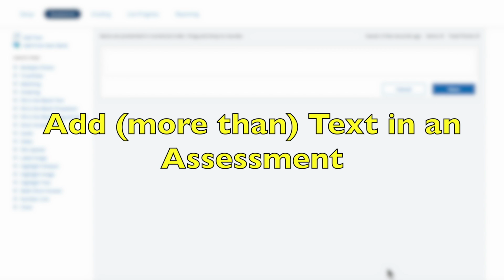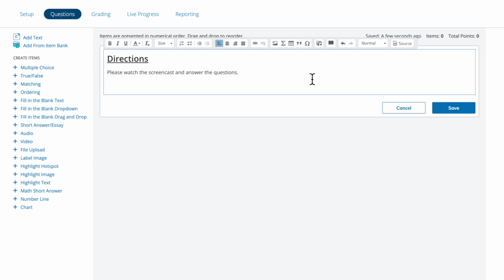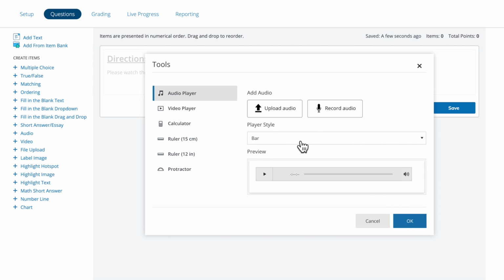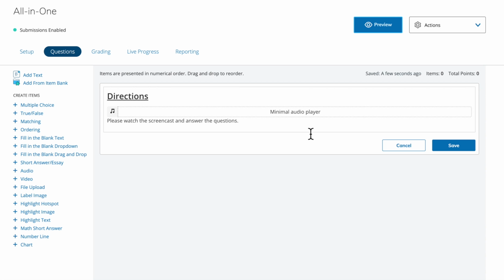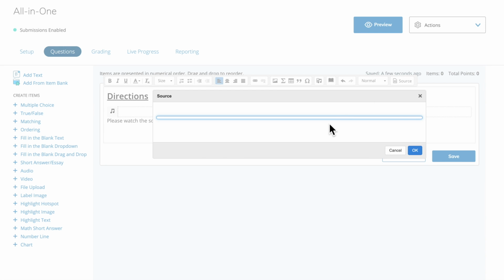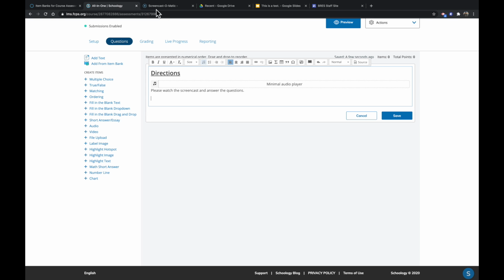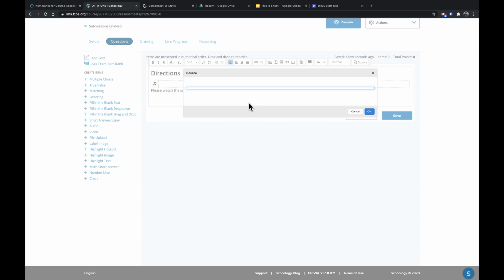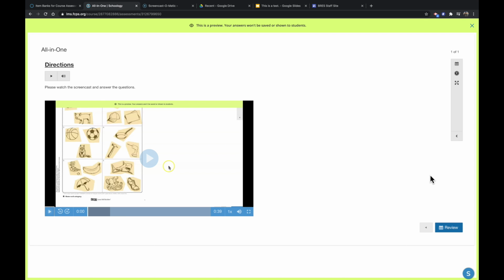Question Type: Add Text in an Assessment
In this video learn how to use the versatile add text feature in assessments